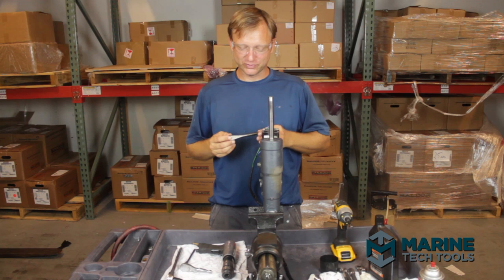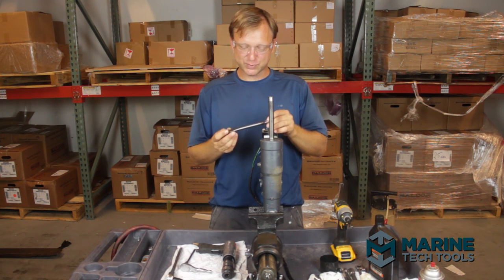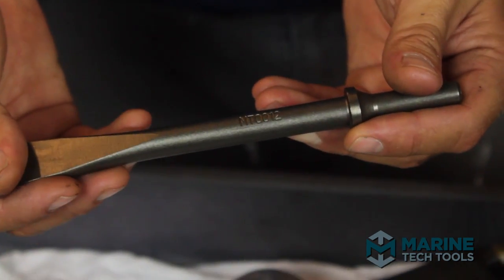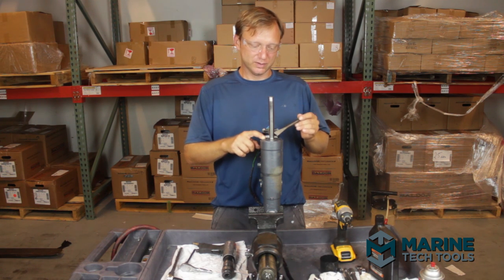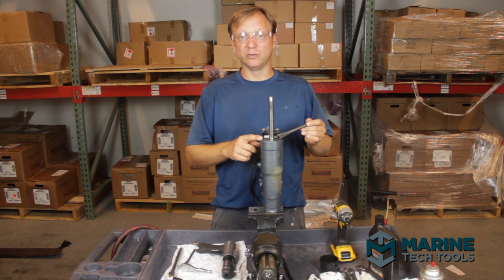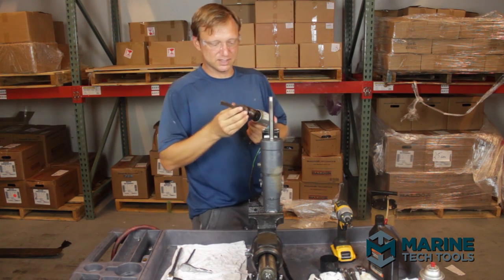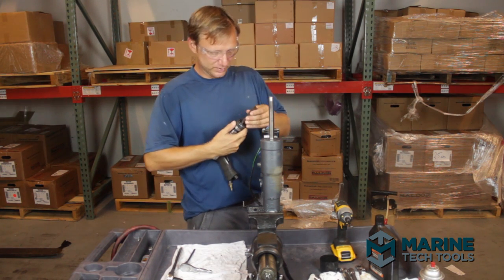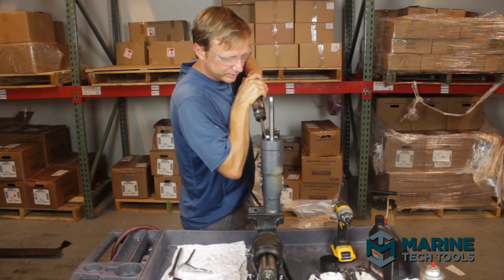Hydraulic Cap Removal Tool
Air Hammer Attachement designed to remove seal glands from hydraulic cylanders.